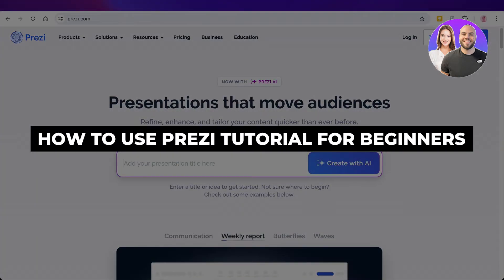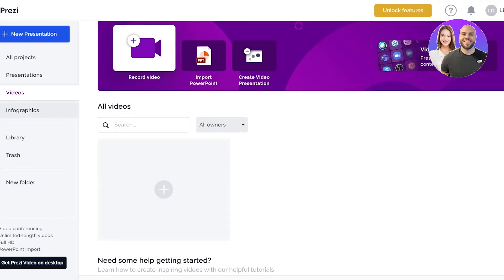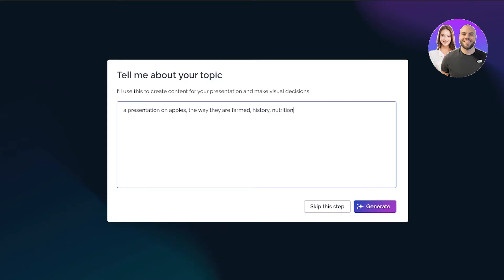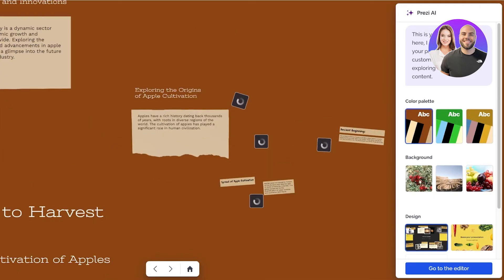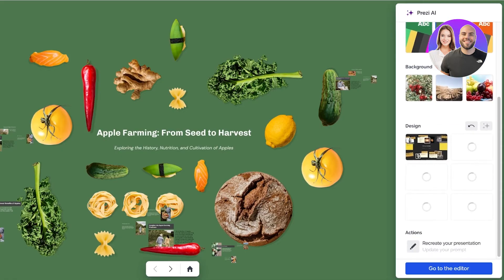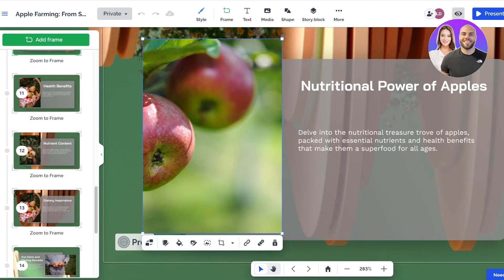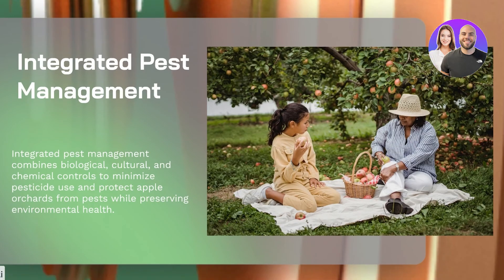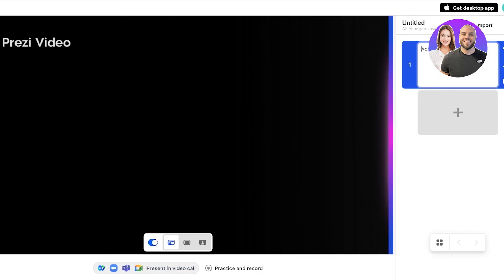How To Use Prezi 2026 (Full Prezi Tutorial)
In this video, we show you step-by-step how to use Prezi. This full tutorial will cover everything you need to know and help you get started with creating engaging and interactive presentations using Prezi.